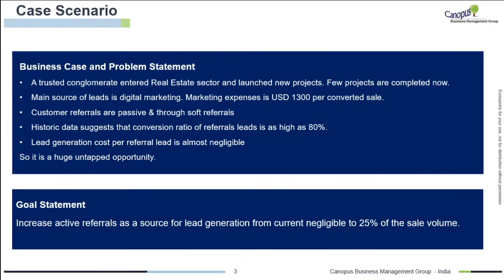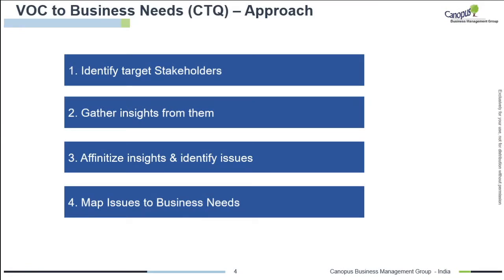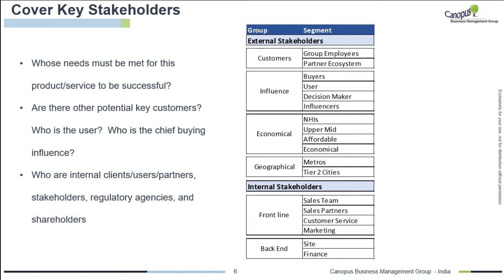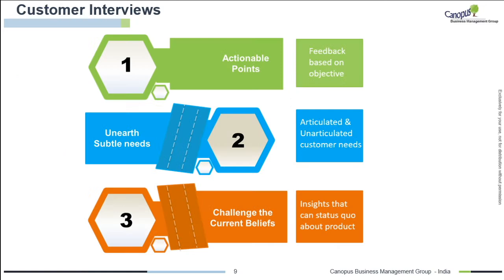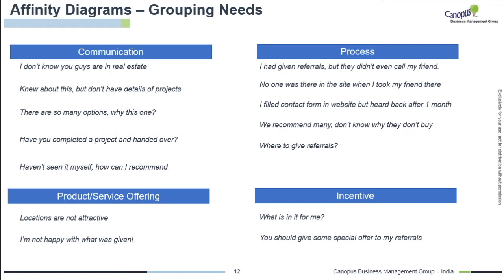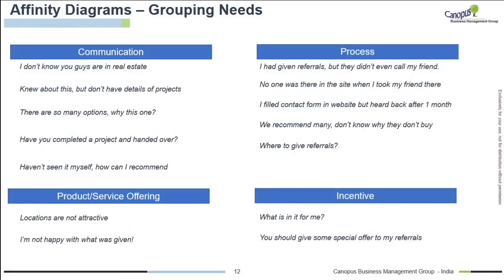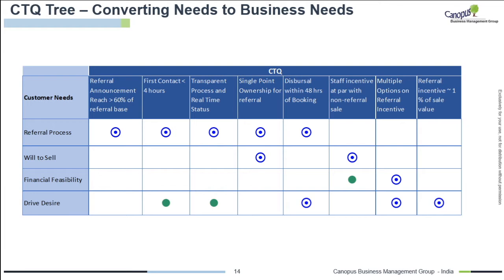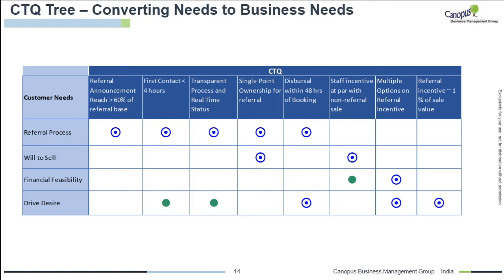How to convert VOC to Business Needs (CTQ)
This live class is on 'How to convert VOC to Business Needs (CTQ)'. Instructor Neil will be sharing a case study to explain this approach of Six Sigma.

This is an exclusive learning opportunity for practitioners and aspirants.

Time: Apr 22, 2020 10:00 AM Central Time (08:30 PM India)

Lean Six Sigma | Green Belt Certification | Black Belt Certification | VOC | Six Sigma Case Study | Affinity Diagram | MoSCoW |